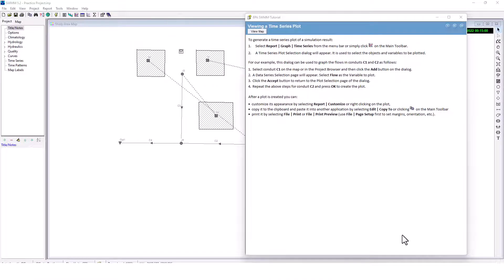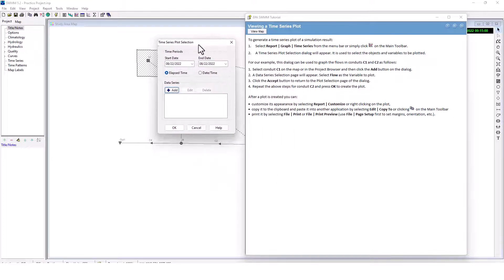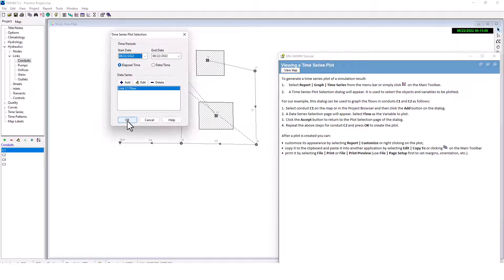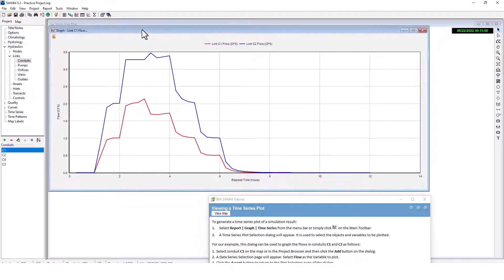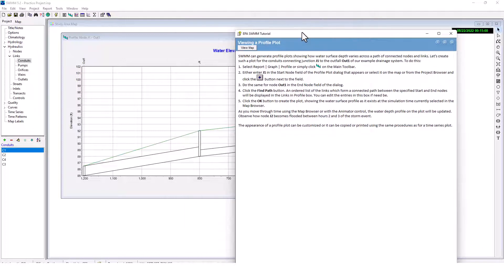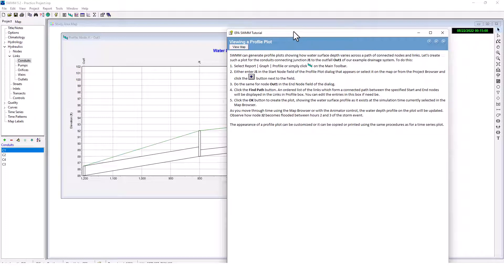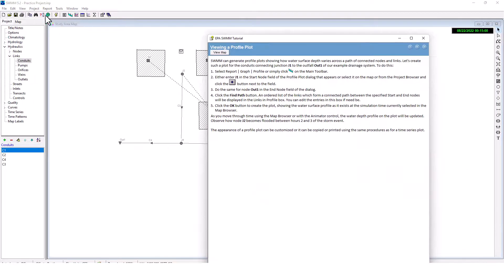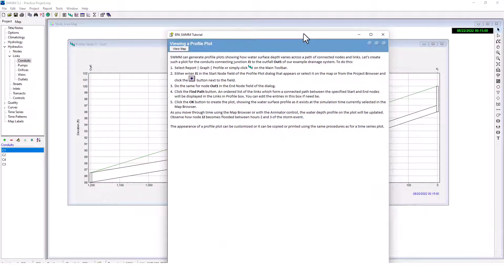EPA SWMM LESSON PART 5 | Project Analysis